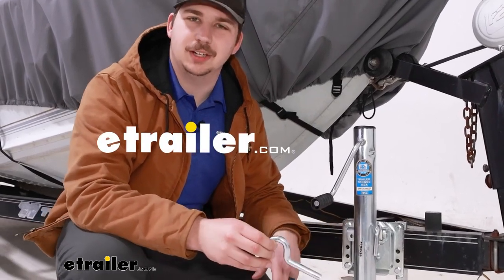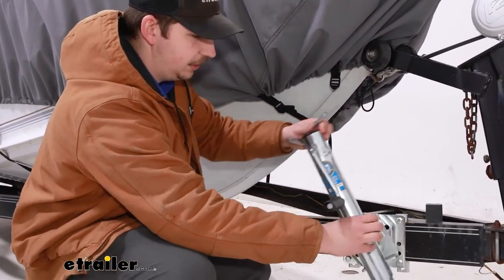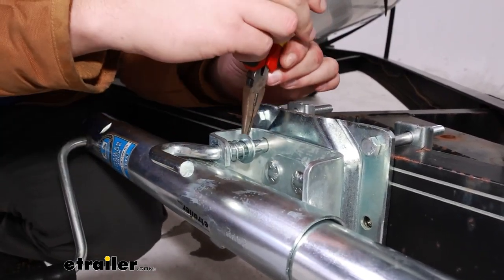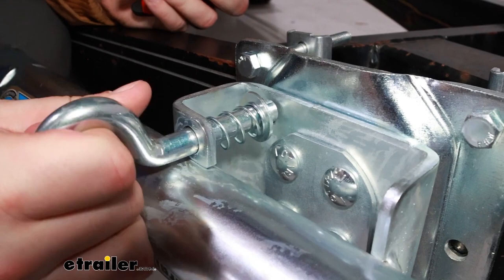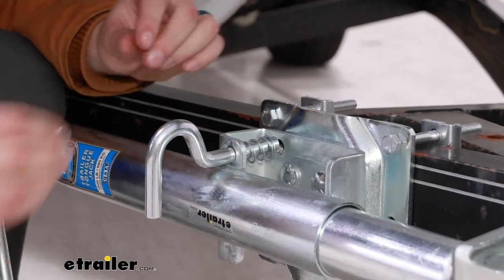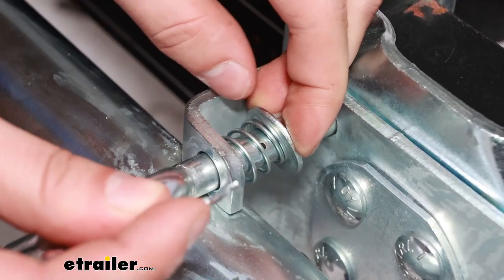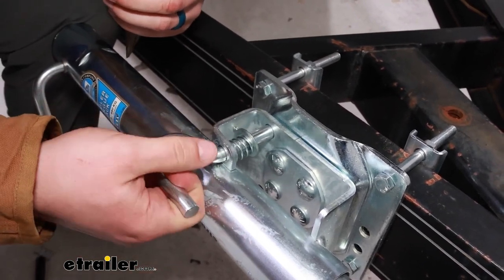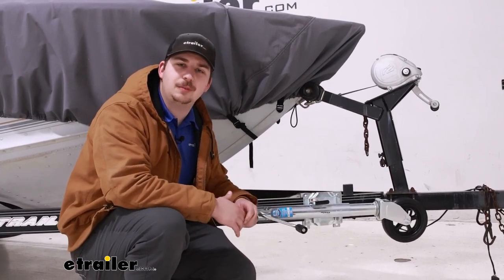etrailer | Replacement Swivel Pin Kit for Trailer Jacks: The Breakdown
Hi everyone, Aidan here with etrailer.  Today we're gonna be taking a look at and showing you how to replace this pull pin for your Dutton-Lainson swiveling trailer jacks.  This is gonna be the part that allows your jack to pull loose and swing up to the side whenever we're hooked up to our vehicle, giving ourselves more ground clearance whenever we're driving down the road.  So as far as functionality goes, this is certainly an important part to the jack and if it's broken, you're definitely gonna wanna fix it because it's going to keep it locked in place and secured.  The installation and the replacement process is gonna be pretty straightforward and this piece comes with all the hardware you need.  Let's check it out.

I'll show you how to get it removed.  Depending on how broken yours is, yours might already be off, but if it's not, you can take some needle nose pliers and straighten out the arms on this cotter pin and get that pulled out.  You will have to be kind of fighting against this spring right here, so it may help to get an extra set of hands on that or just work it off and rotate it out of the way like that.  Now once that's free, you can just take this pin and pull it straight out.  Everything else should fall to the ground.

Now at this point, your jack is going to be just kind of moving freely on its own.  So if you're at the proper height for it you can kind of get your knee to hold it in place while we get everything else put back in, the new handle with the spring.  And then also our new washer.  We want that on the backside.  So we've got the bracket, the spring, the washer and you're gonna have to push this back and drop our new cotter pin in place to hold the spring under tension.

You can see the hole right here where the cotter pin will drop through so make sure you have it pushed back far enough.  Now it may help to push on the cotter pin with some needle nose pliers or to see if you can tap them in if they seem like they're getting bound up.  But basically you want them to be passing through to the other side.  Just give 'em a bend to keep 'em in place and test for fun.  Everything's looking good right there.

And one final thing is that your kit does come with this rubber cover.  That's just an extra little touch that this one got as a bit of an upgrade that it didn't have before.  And the installation is complete.  And then I'll do it for our look at and replacement of this Dutton-Lainson pull pin for your easy swivel jacks.